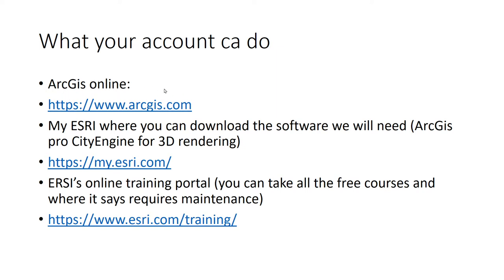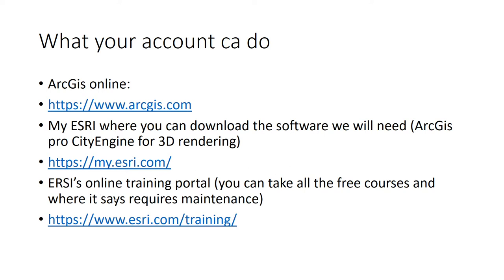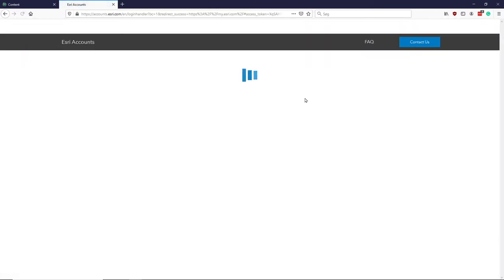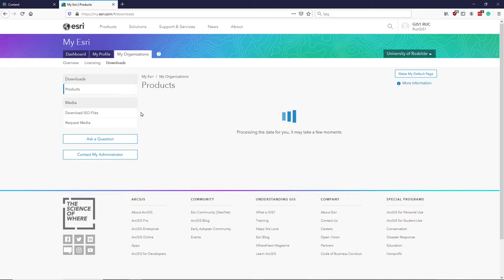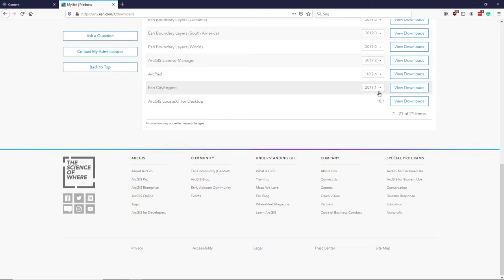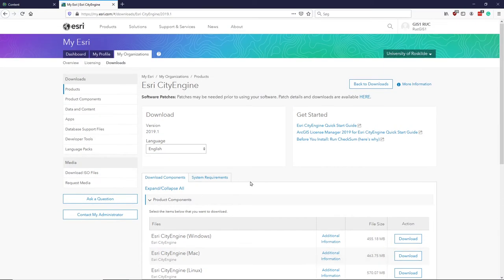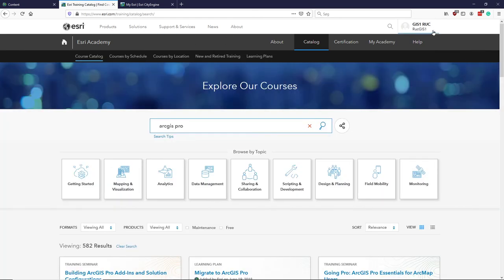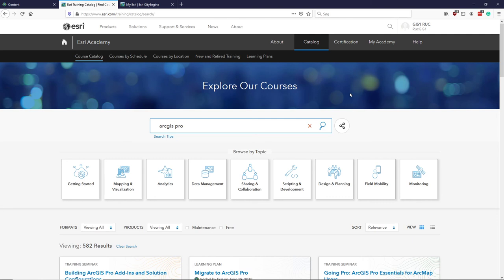ArcGIS online episode 3 my esri and training